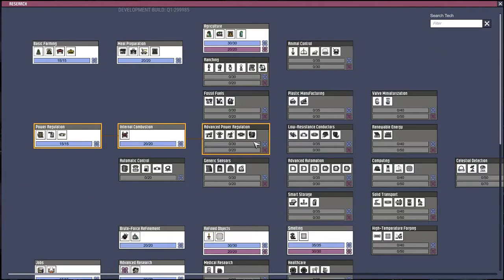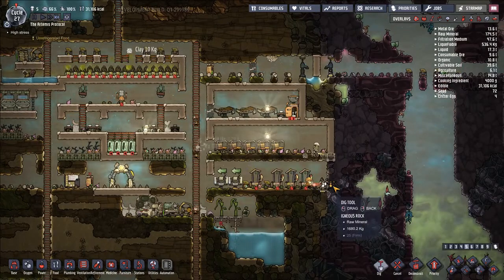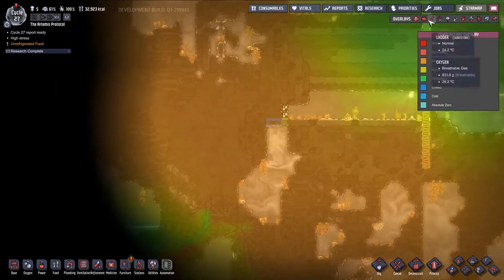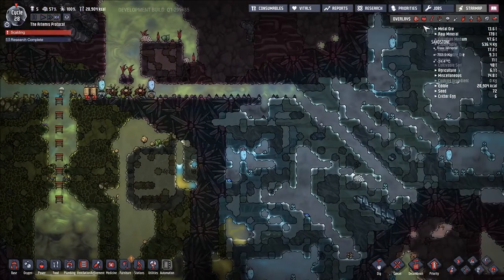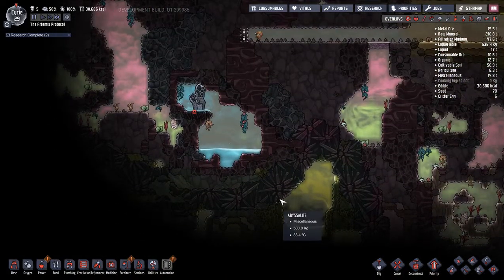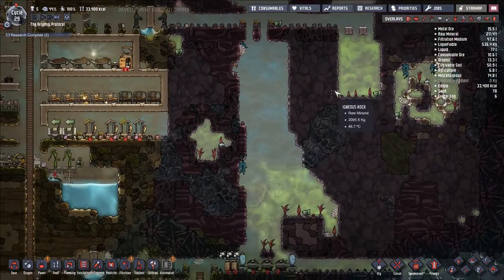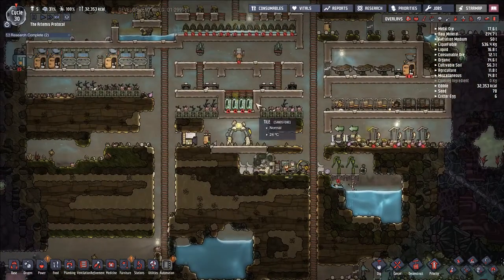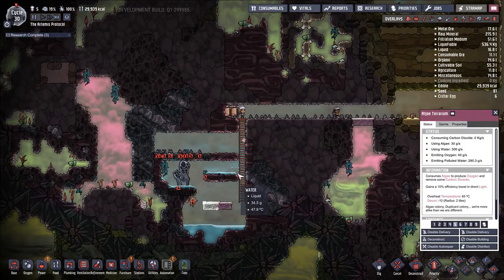Oxygen Not Included Let's Play Episode 10 - Geyser Found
In this episode we tidy up our barracks, man the kilns, and continue our explorations outward.  We find our first Cool Steam Vent and the race is on to get it capped before temperatures get out of control.